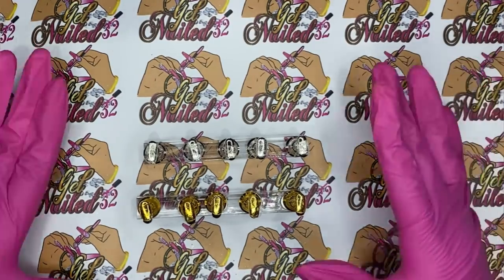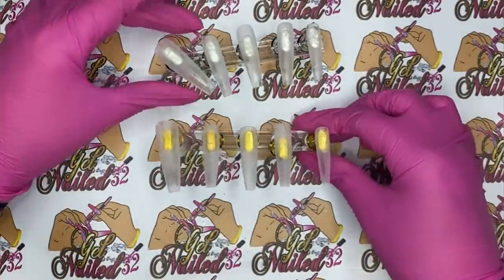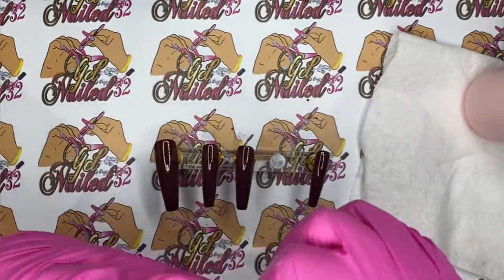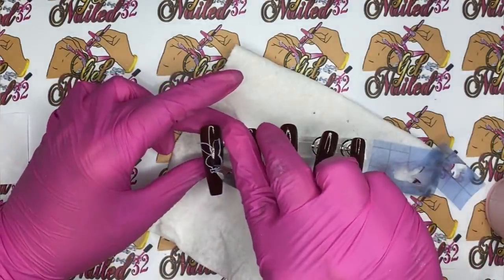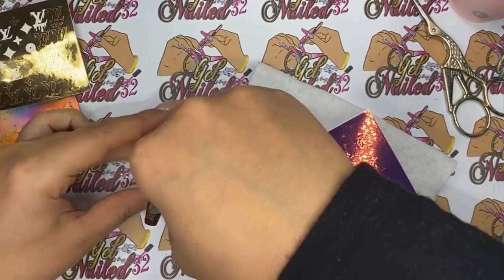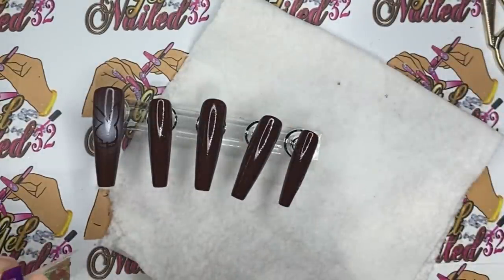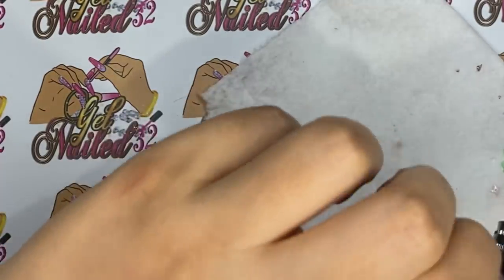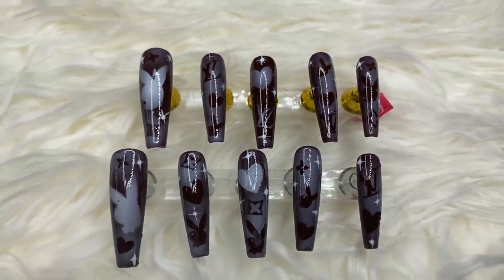How To Airbrush Nails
Check out this list Items Needed For Press On Nails from Natali Carmona Amazon Nail Supply Storefront